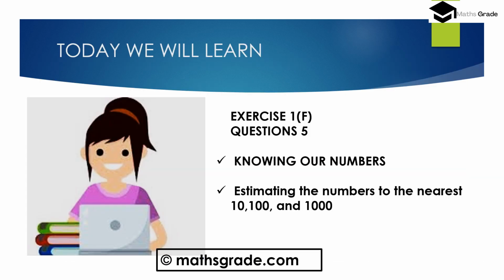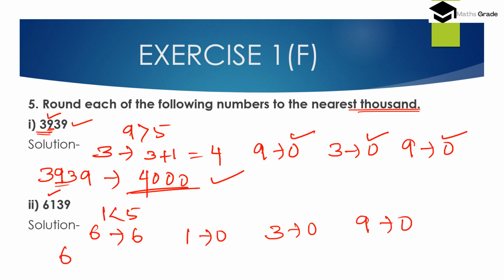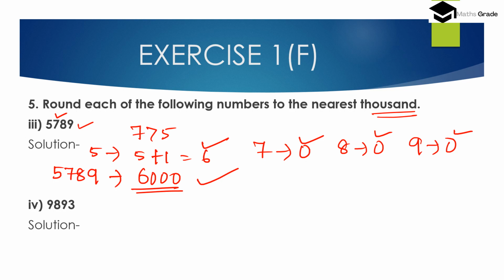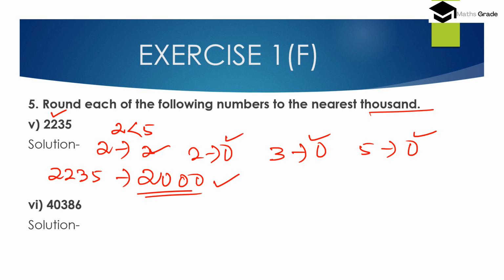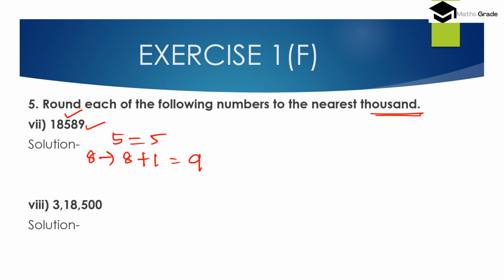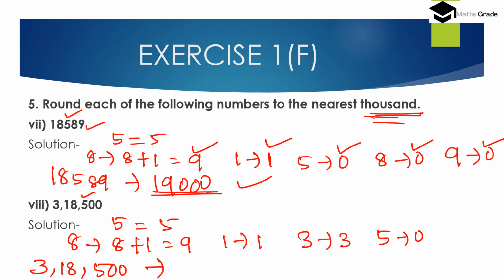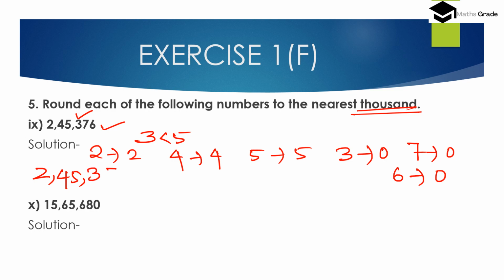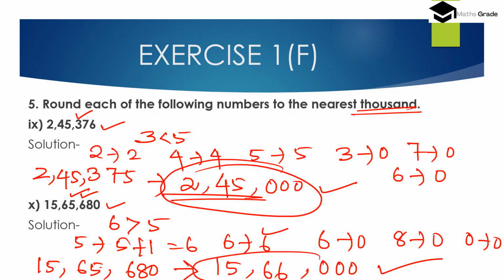COMPOSITE MATHEMATICS CLASS 6 SOLUTIONS CHAPTER 1 EXERCISE 1F QUE 5 | MATHS GRADE | MAMTA MUND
COMPOSITE MATHEMATICS CLASS 6 SOLUTIONS CHAPTER 1 EXERCISE 1F QUESTIONS 5 | MATHS GRADE | MAMTA MUND|
please JOIN my FB Group
we discuss here solutions to Question 5 of exercise 1F of class 6 Composite Mathematics Textbook.
timestamp:-

00:00- what we will learn
01:05- question 3(a)
03:13- question 3(b)
05:26- question 4(a)
05:26- question 4(a)
07:49- question 4(b)
09:32- subscribe to my channel